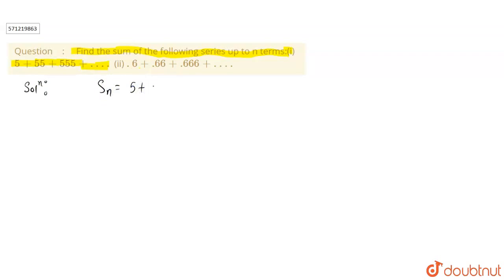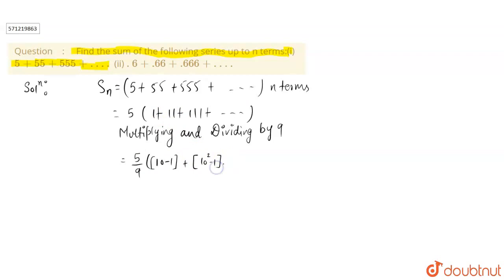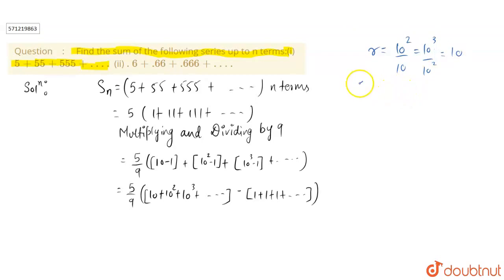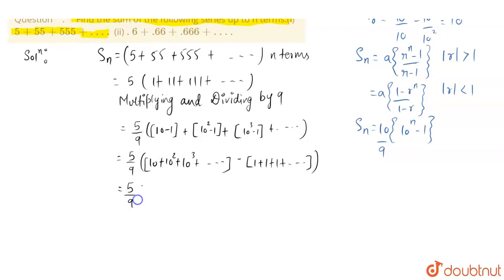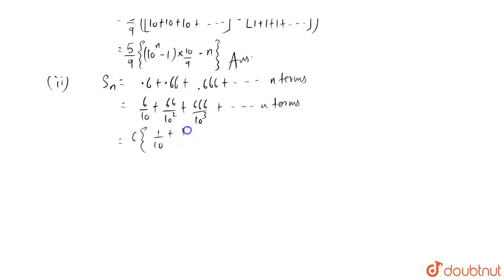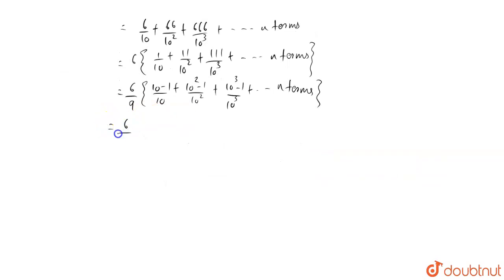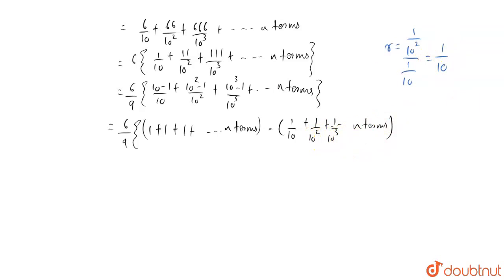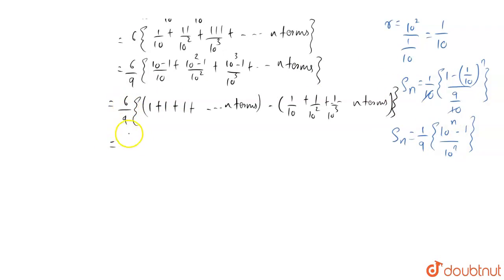Find the sum of the following series up to n terms:(i) 5 + 55 + 555 + . . . . (ii) . 6 +.66 +.66...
Find the sum of the following series up to n terms:(i) 5 + 55 + 555 + . . . . (ii) . 6 +.66 +.666 +. . . .
Class: 11
Subject: MATHS
Chapter: SEQUENCES AND SERIES
Board:CBSE

👉 Have Any Query? Ask Us.